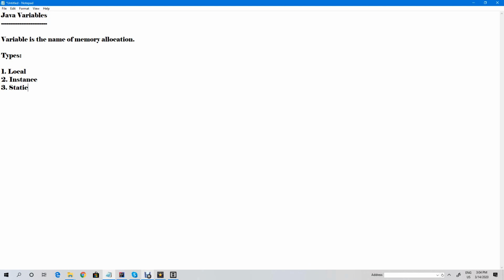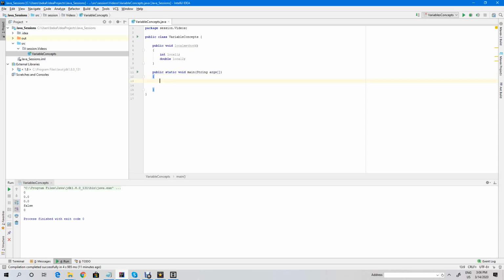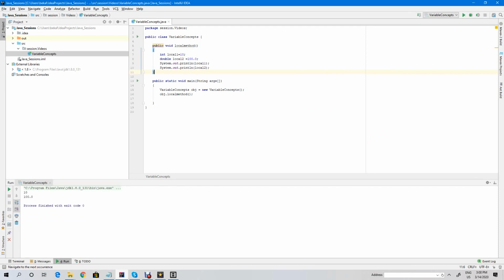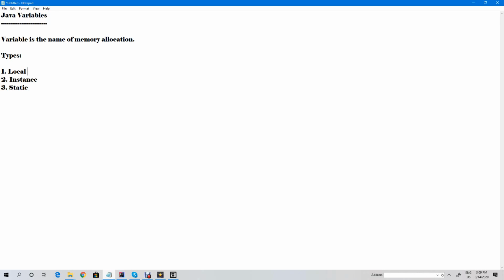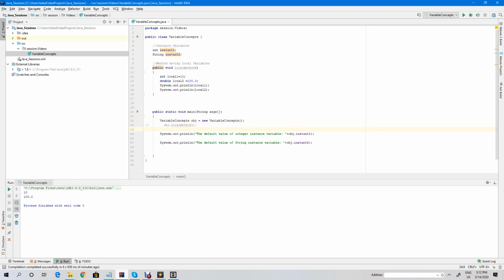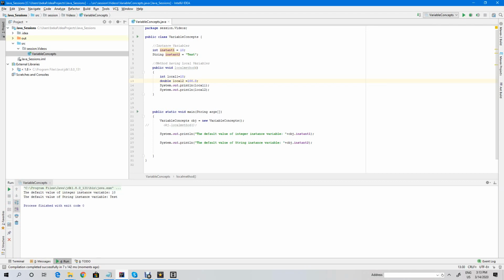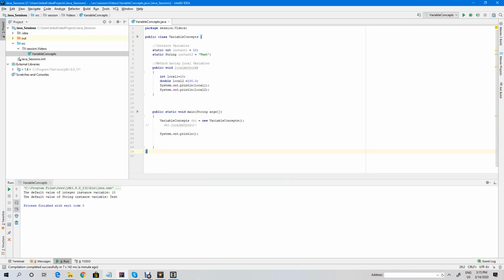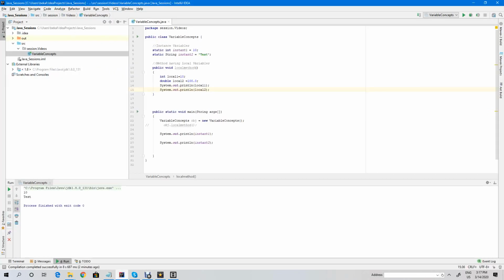1. Core Java: Variables